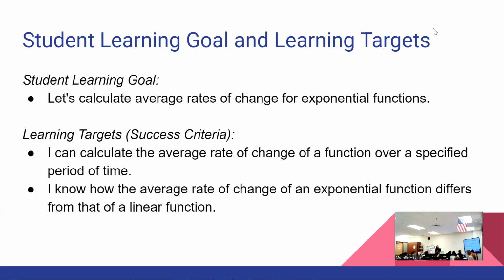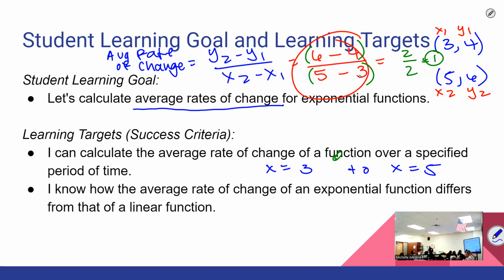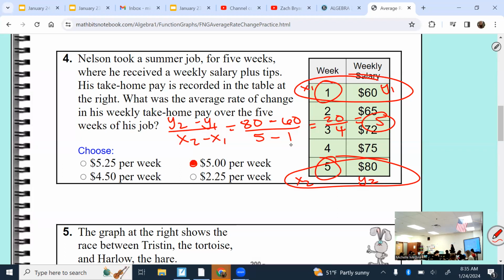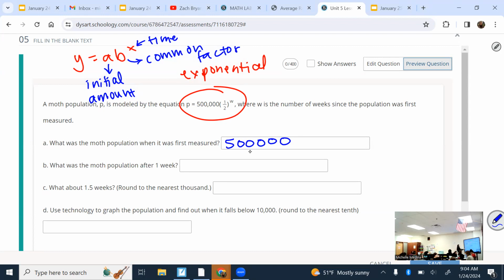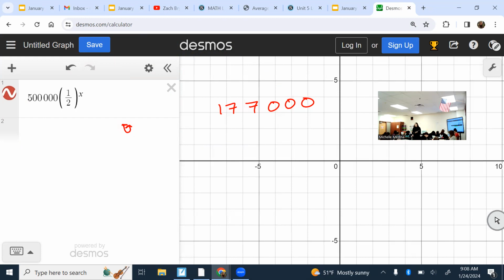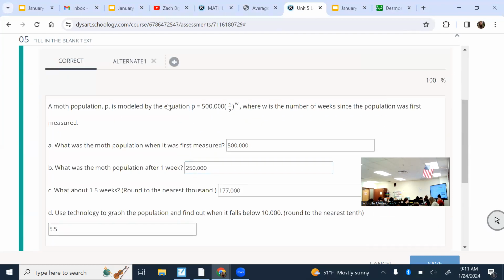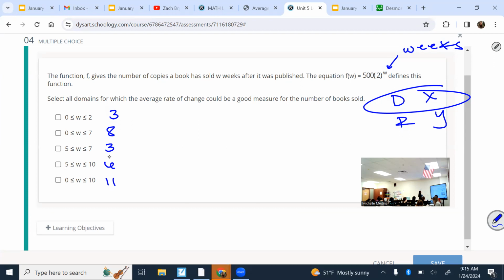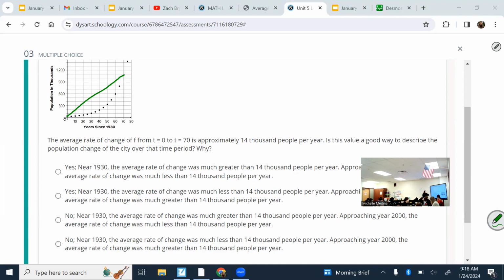Unit 5 Lesson 10: Looking at Rates of Change Practice